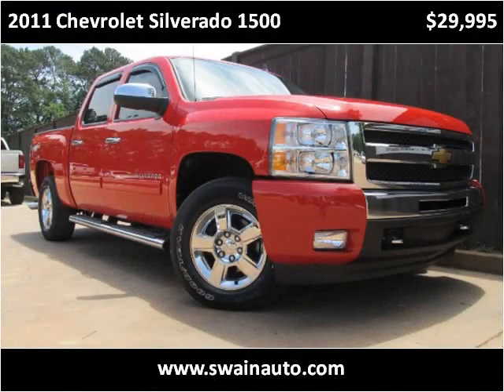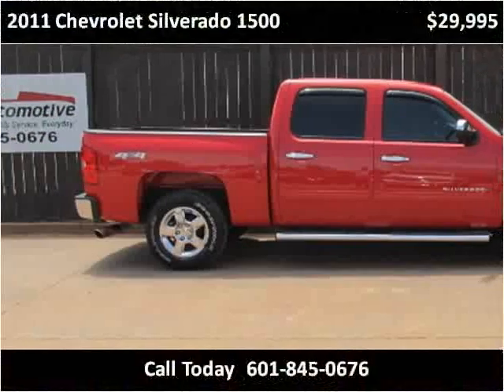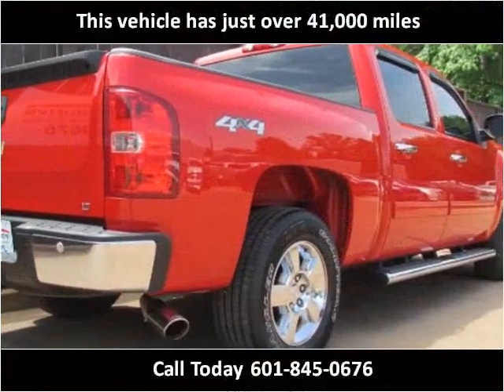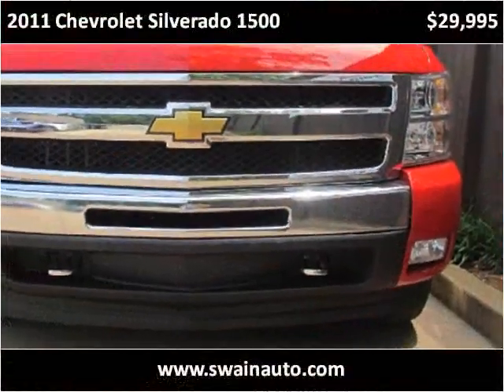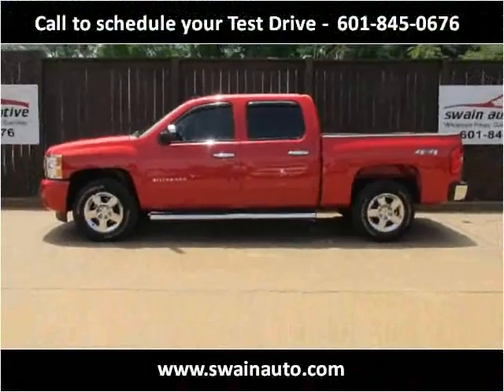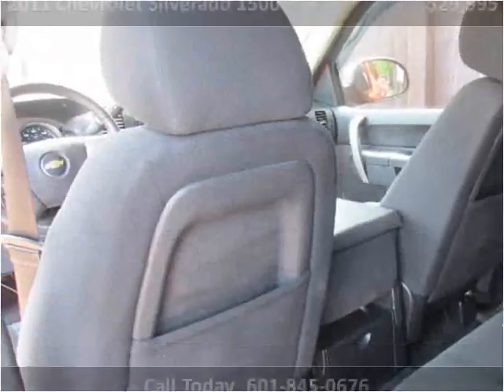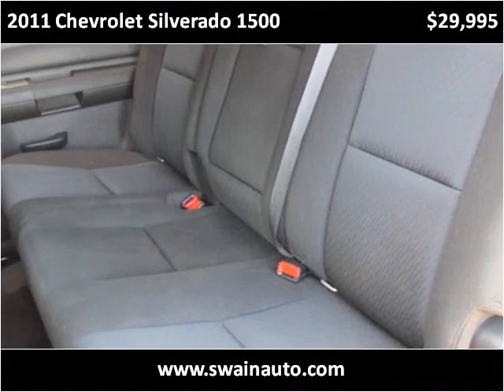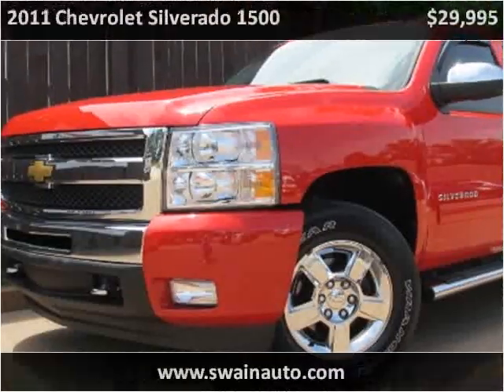2011 Chevrolet Silverado 1500 Used Cars jackson ms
This 2011 Chevrolet Silverado 1500 is available from Swain Automotive.